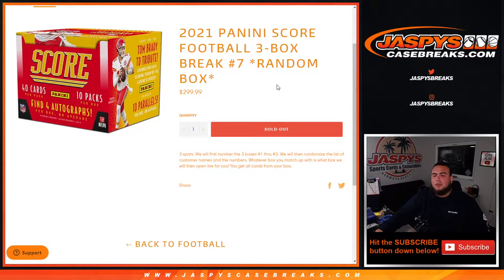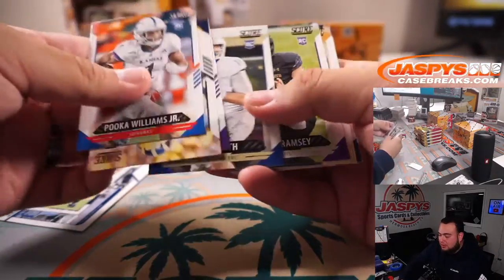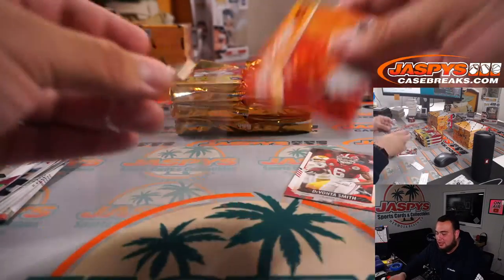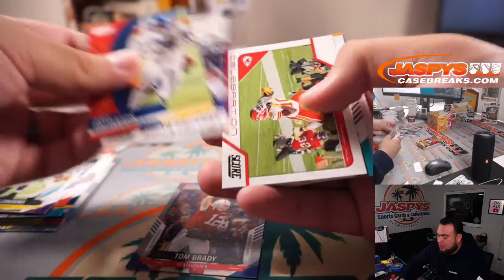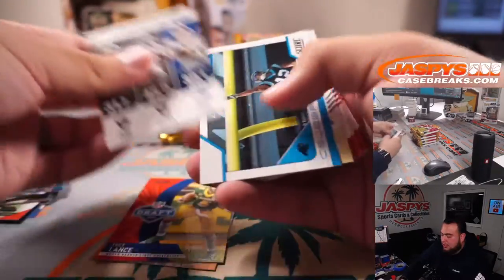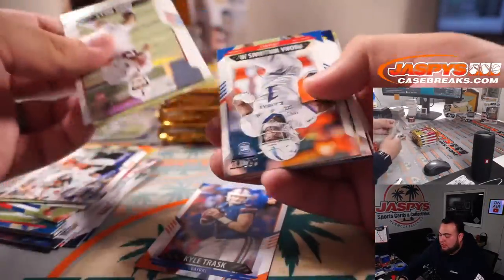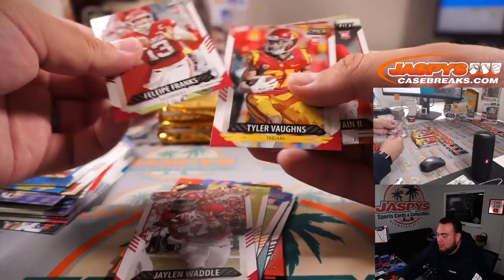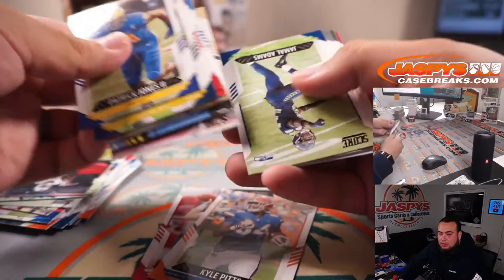M, 5/17 - 2021 PANINI SCORE FOOTBALL 3-BOX BREAK #7 *RANDOM BOX*